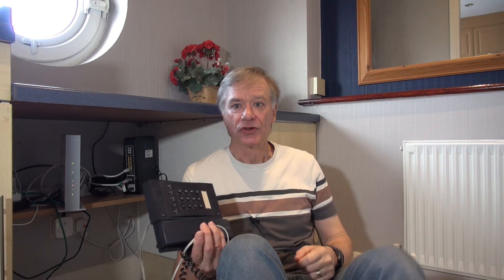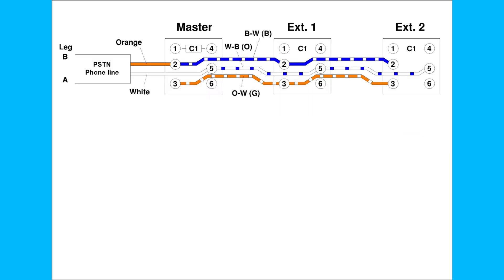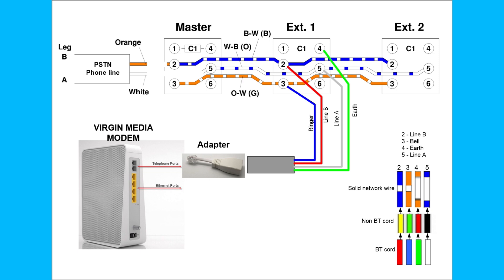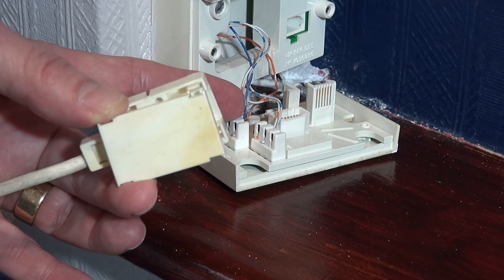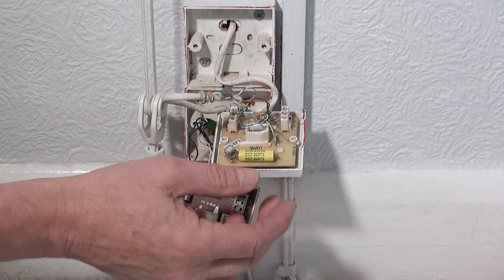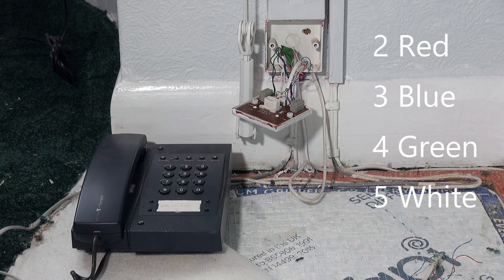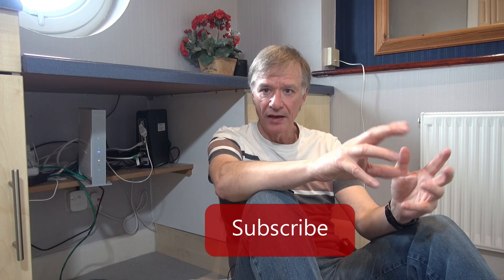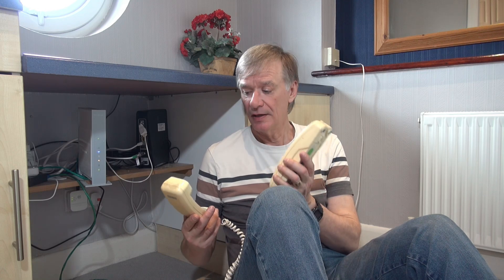Connect telephone points to internet VOIP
In this video I show how to convert your home telephone points to distribute a VOIP internet telepone connnection from the ISP router.